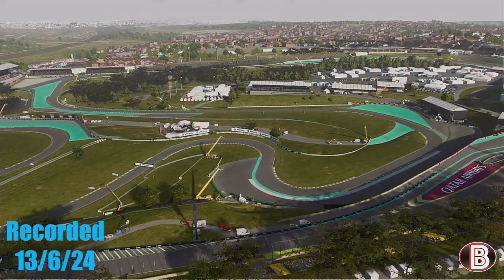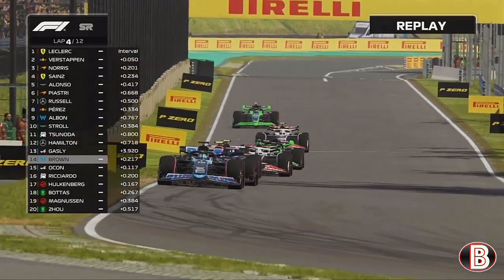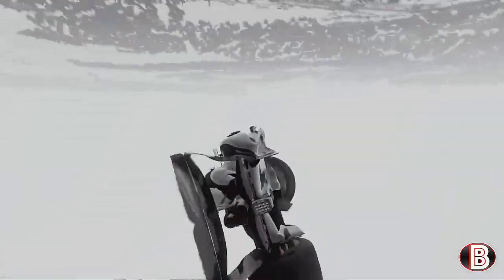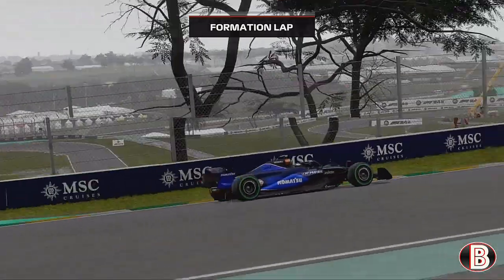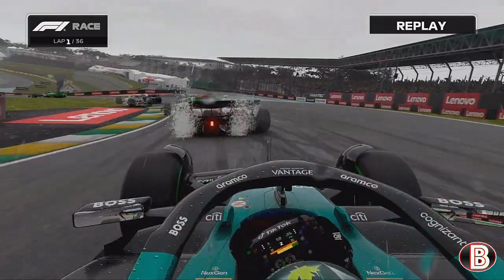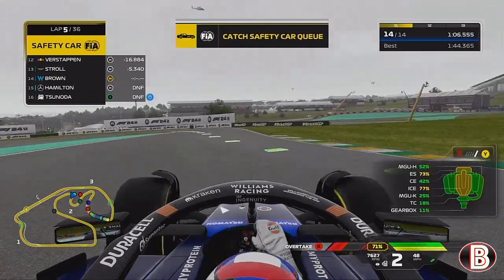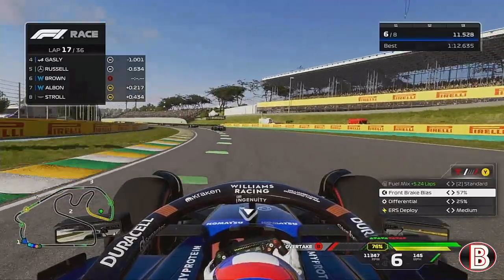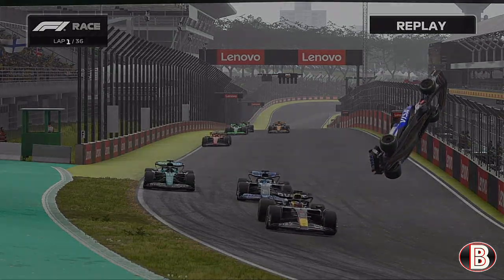This game is so BROKEN! F1 24 driver career mode part 18 Brazil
Welcome to my F1 24 driver career mode. After a sucessful season in Formula 2 where we won the title, Toto Wolf as kept his word and found us a Formula 1 seat for the 2024 season. We have signed for Williams alongside Alex Albon after James Vowles decided to drop Logan Sargeant. We have done the hard work of getting to Formula 1 now we need to stay in the sport and continue our dream of being Formula 1 World Champion and one day drive for Mercedes.
In 2024 Formula 1 have decided to cut the calendar down to just 10 race weekends, which is being call the classic season only having fan favourite classic tracks. The full calendar can be seen below: